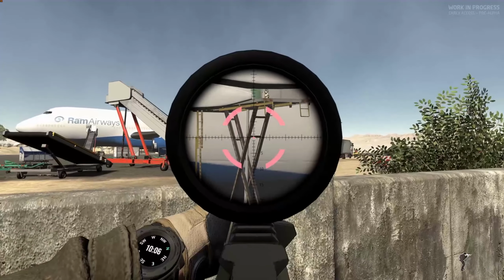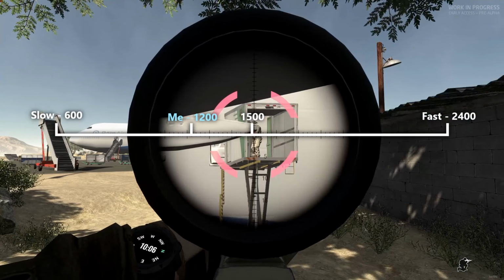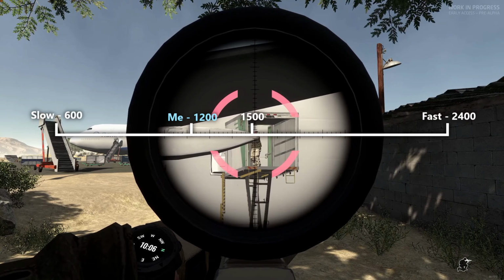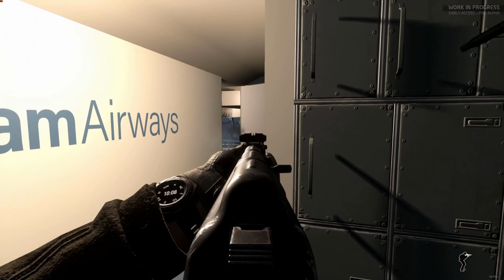The Complete Mouse Sensitivity Guide for FPS Games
Don't know why i did this